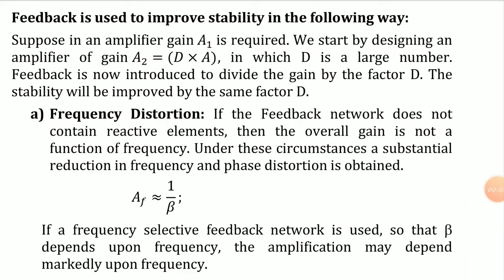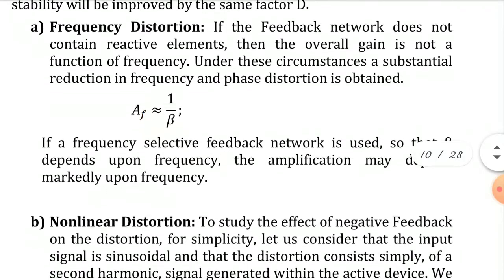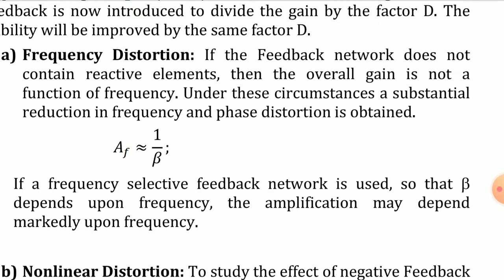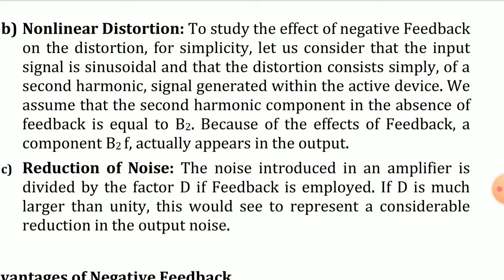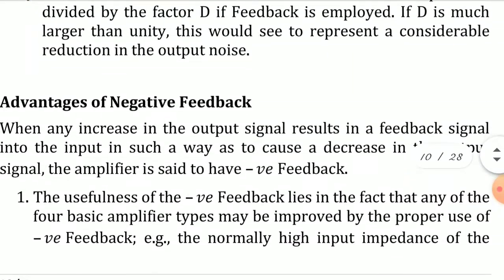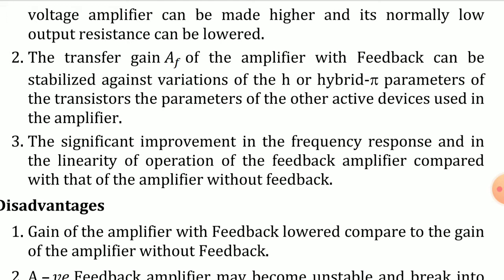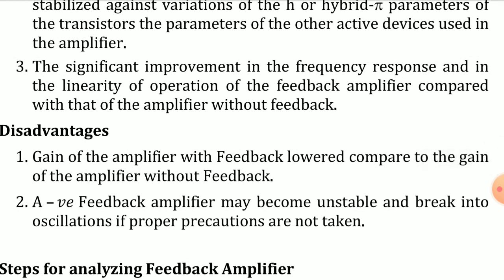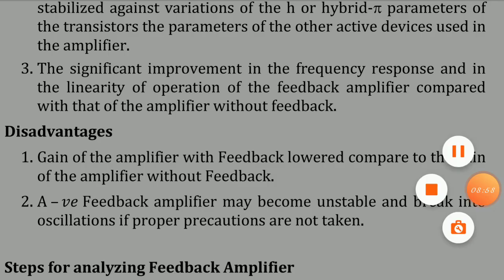Advantages and Disadvantages of Negative Feedback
Effect of Feedback on Performance of an Amplifier